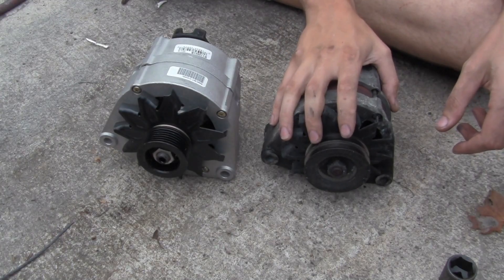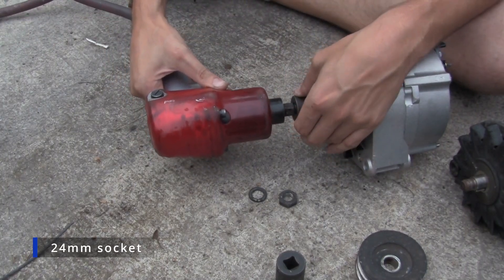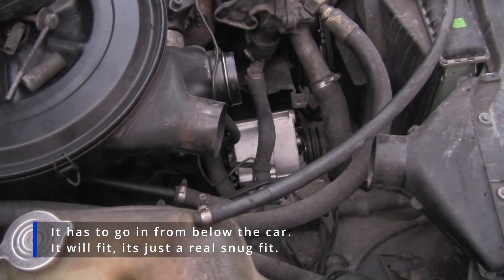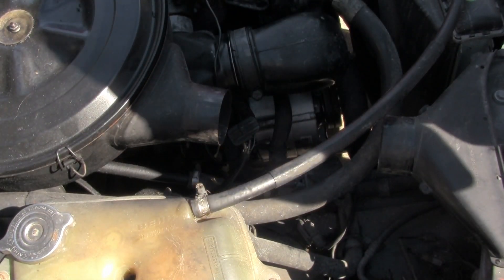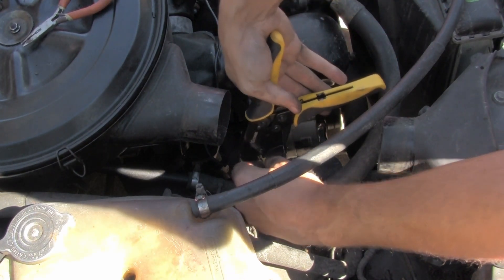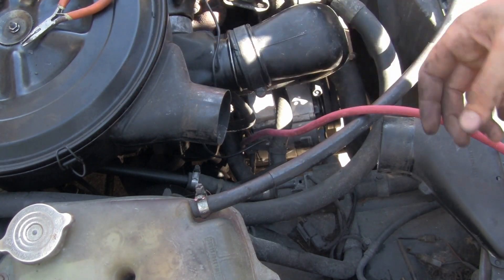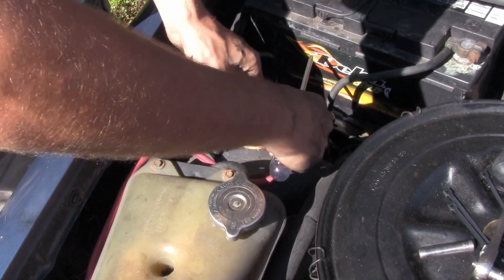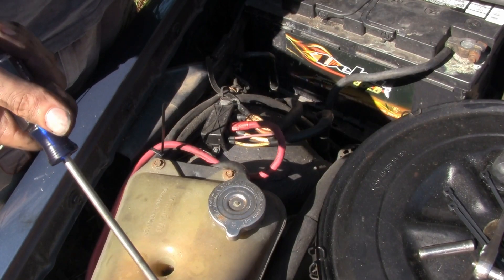W123 Alternator AL129X upgrade, 65a to 115a charging system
The charging system on w123s is adequate at best. The factory alternator is an Bosch AL80X, which puts out either 55a or 65a. Not a whole lot when the glow system could draw nearly 100a on its own.
I've had glow relays stick on and drain the battery while driving.

If you're doing short trips, or lots of cold starts it could very easily run your battery low.

Those are problems I don't have anymore! This new alternator really puts out serious power, I've even jump started a school bus with my car with this alternator easily.

Here are some of the things you'll need to try this:
➡Bosch AL129X Alternator
➡Remy Reman if the Bosch is out of stock
➡IR 231HA Impact
➡IR 231 Protective Boot
➡Impact sockets
➡Excitation wire ring terminals
➡Crimper for small wire
➡4 Gauge terminals
➡4 Gauge wire
➡Crimper for 4 gauge wire

0:00 Intro
1:20 Remove stuff
1:56 Pulley swap
3:05 Installation
3:54 Wiring modifications
7:07 MO Powahh!